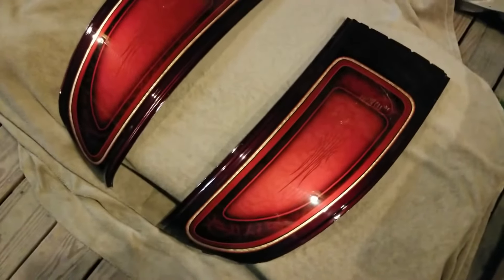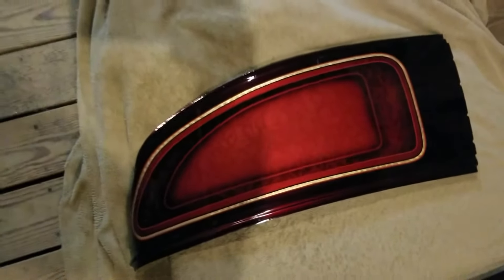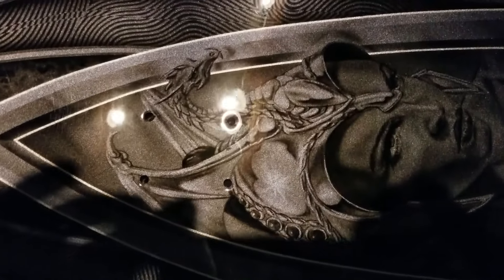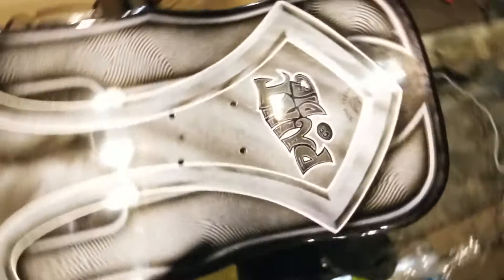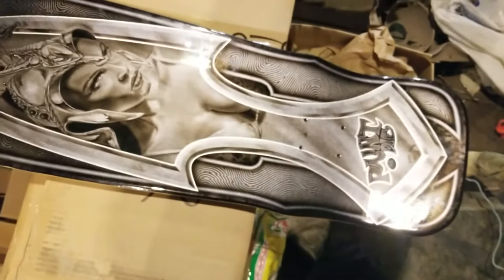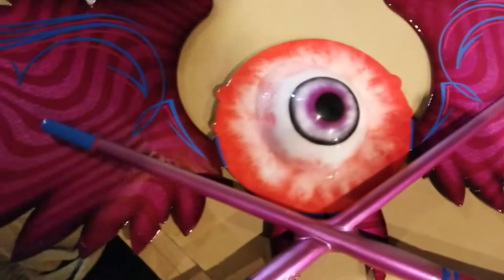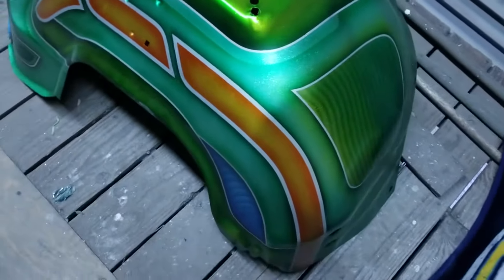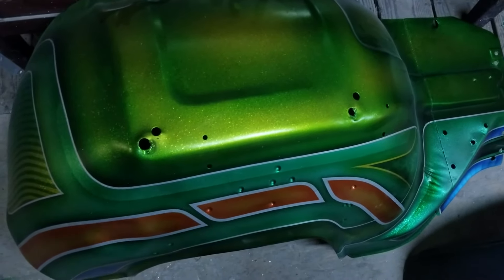More cool custom paint stuff